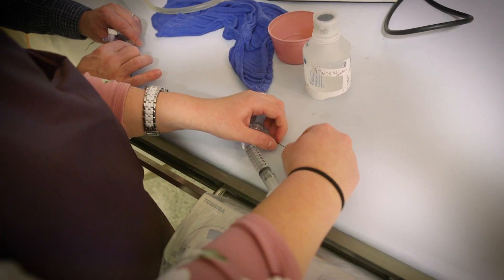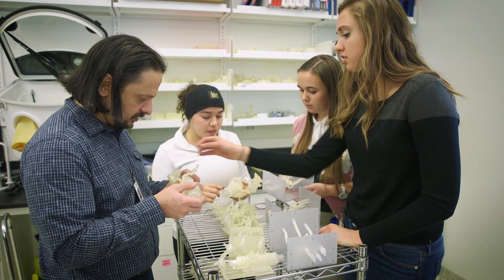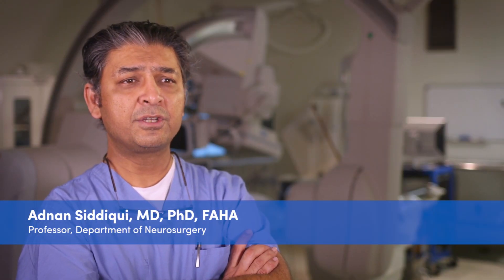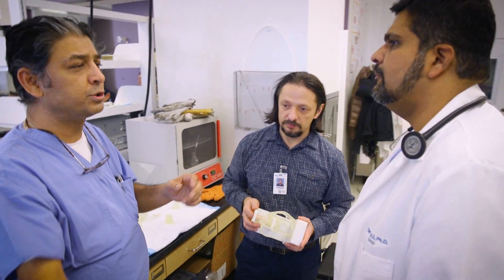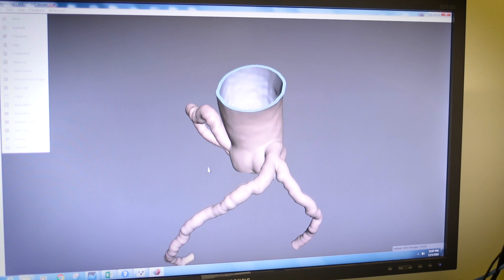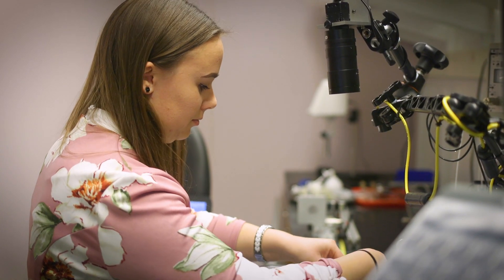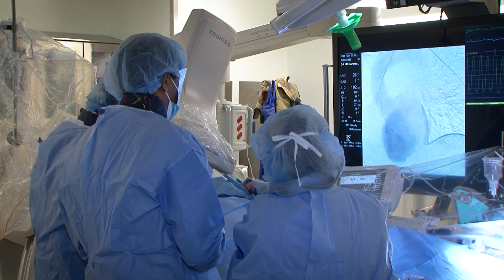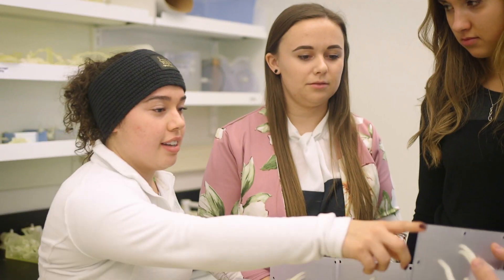UB's 3D printing research gives surgeons a behind-the-scenes look at life-threatening diseases.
Engineering Professor Ciprian "Chip" Ionita's collaborative research leads to 3D printing that prepares doctors for delicate, life-saving surgery.

ABOUT UB:
The University at Buffalo (UB) is a premier, research-intensive public university dedicated to academic excellence. Our thinking, research, creative activity and people positively impact the world. For more info on UB: buffalo.edu